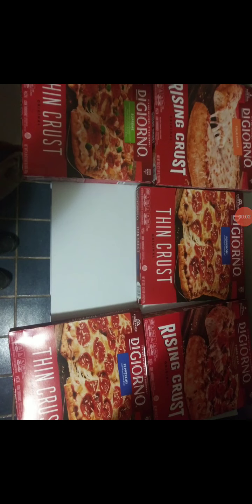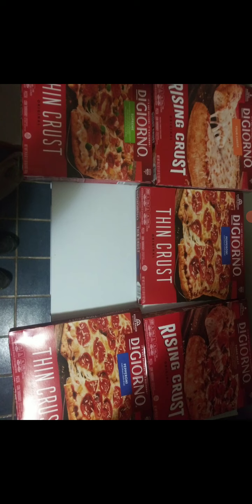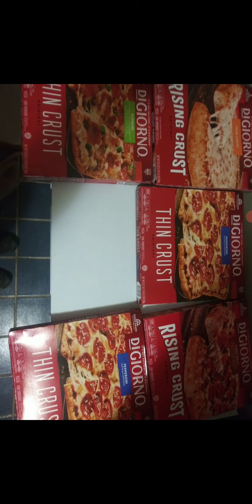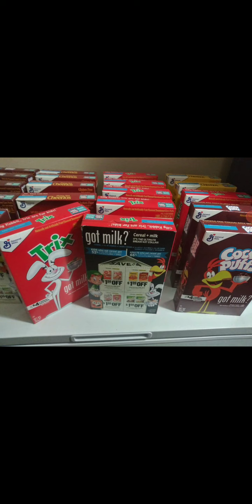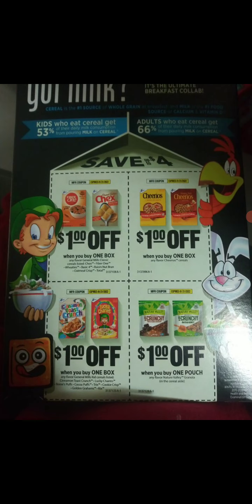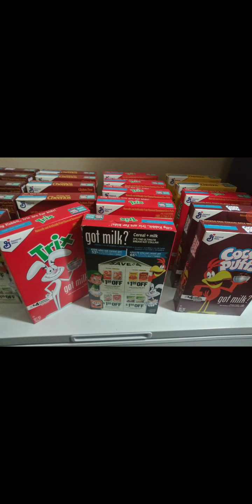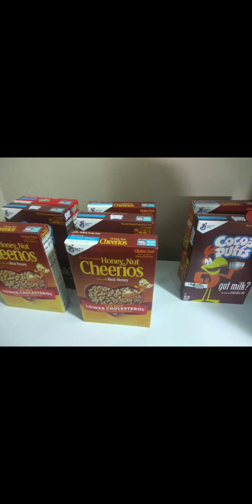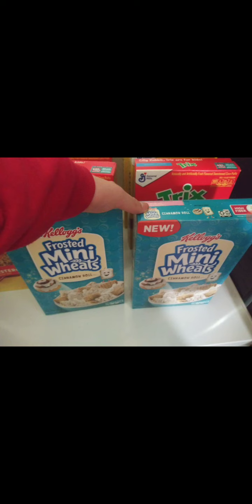Coupon Haul: 1-28-21 Cereal for How Much?